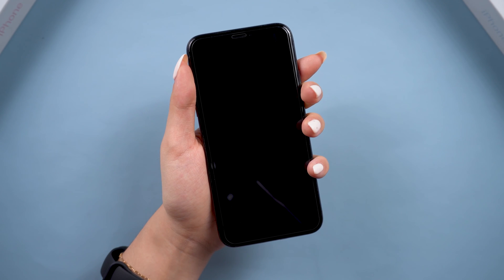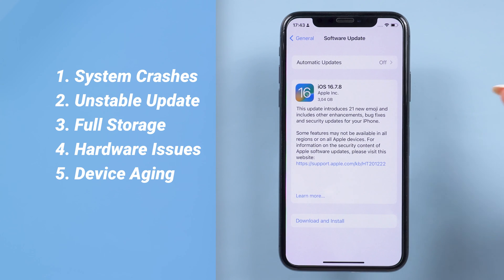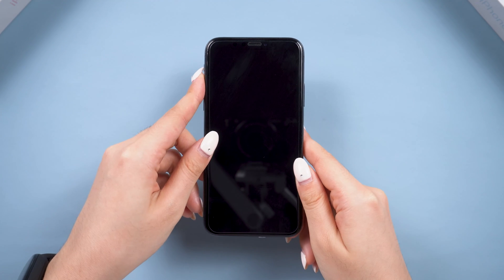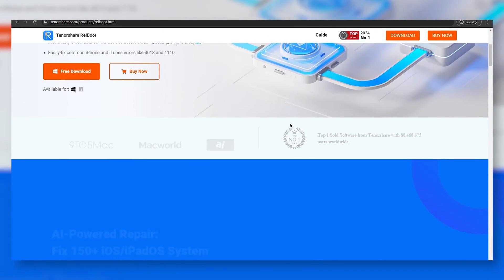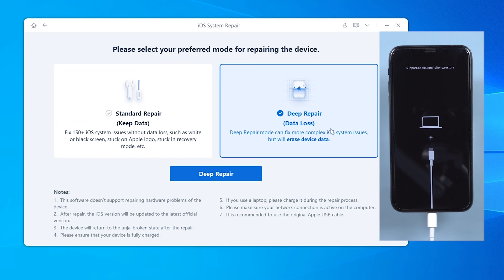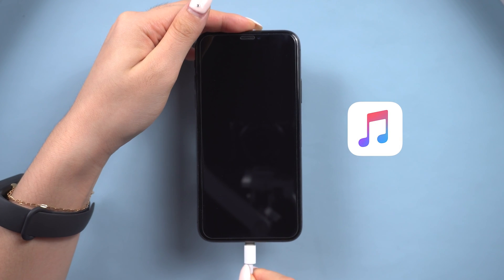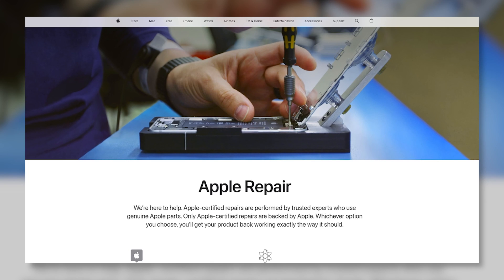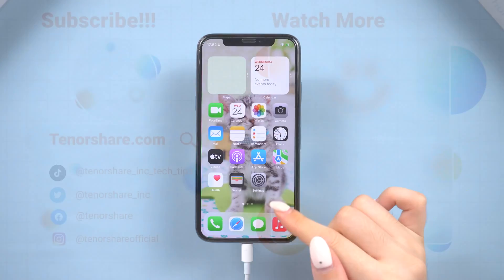iPhone X Stuck in a Boot Loop? Fix without Data Loss! 2024 - 4 Ways | iPhone X/XS/XR/11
🤩Fix iPhone X Boot Loop issue without Data Loss using ReiBoot

iPhone X/XR stuck in a boot loop?  Why iPhone X stuck in a Boot Loop? How to fix it without data loss? here are 4 methods to fix this without losing data. Let's try!

⏱TIMESTAMP:
00:00 Introduction
00:30 Why Boot Loop Happens and Things to Be Aware Of
01:20 Method 1: Force Restart to Fix iPhone X Boot Loop
02:00 Method 2: Use ReiBoot to Fix iPhone X Boot Loop (Data Safe)
03:40 Method 3: Use iTunes or Finder to Fix iPhone X Boot Loop (Data Loss)
04:30 Method 4: Contac Apple Support to Fix iPhone X Boot Loop (Data Loss)
04:50 Tips to Prevent iPhone X Boot Loop and Data Loss

-Main Causes of iPhone iOS 18 Boot Loop:
1. System Crashes / Beta Software Bugs
2. Unstable Update Download
3. Full Storage
4. Hardware Issues
5. Device Aging

📌Method 1: Force Restart to Fix iPhone X Boot Loop
● Quickly press and release the volume down button.
● Press and hold the power button until the Apple logo appears.
● Let the phone rest for about 10 minutes after it restarts.
🔥Method 2: Use ReiBoot to Fix iPhone X Boot Loop (Data Safe)
● Download and open ReiBoot on your computer.
● Connect your iPhone and click the green start button.
● Follow on-screen instructions for system repair.
● Ensure your iPhone has at least 10% free storage space.
📌Method 3: Use iTunes or Finder to Fix iPhone X Boot Loop (Data Loss)
● Connect your iPhone to a computer and open iTunes or Finder.
● Enter recovery mode by performing a force restart and holding the side button until the support interface appears.
● Choose the update option; if it doesn’t work, choose restore (this will erase your data).

✔Tips to Prevent Boot Loop Issues
● Free up storage: Ensure at least 10% free space.
● Reset settings: Settings - General - Reset - Reset All Settings.
● Monitor app installations: Avoid conflicts from third-party apps.
● Avoid overheating: Keep your iPhone cool.
● Back up regularly: Regular backups to iCloud or iTunes.